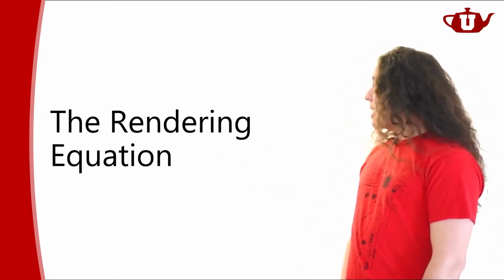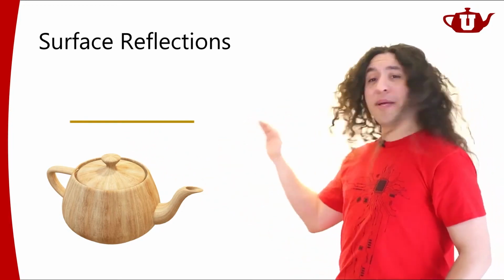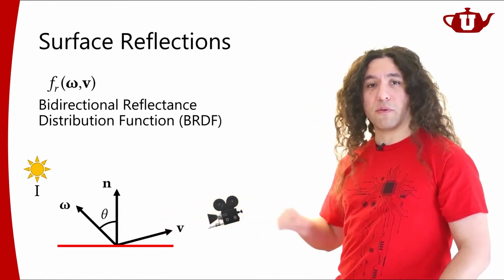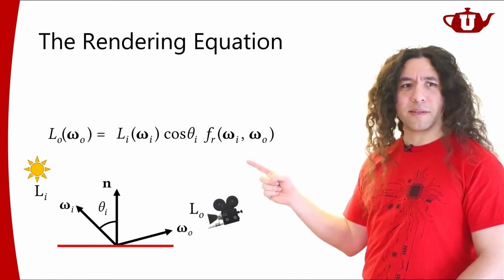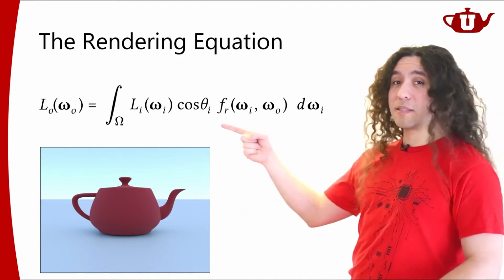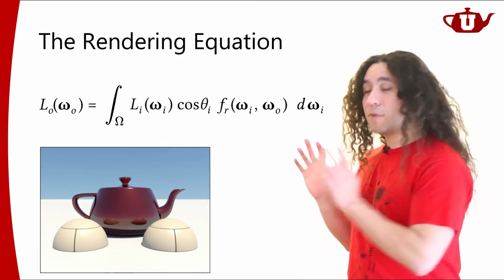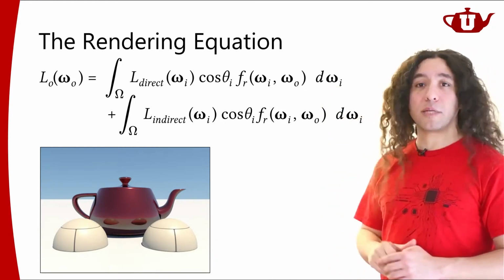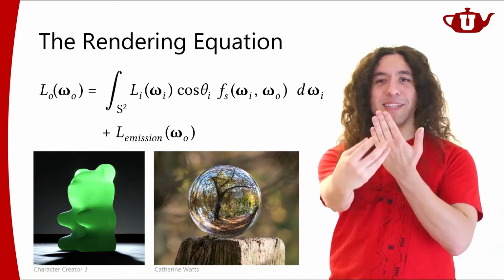Interactive Graphics 12 - The Rendering Equation